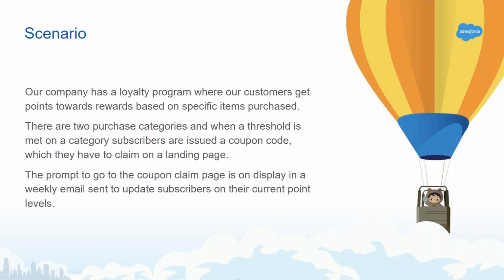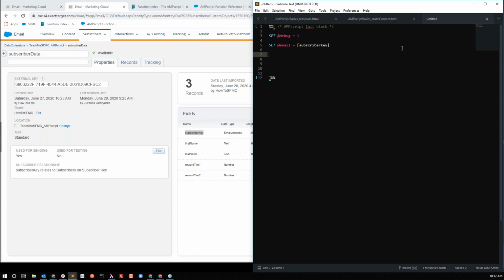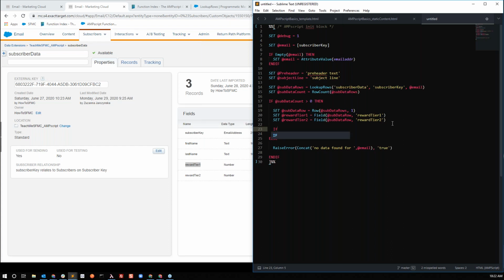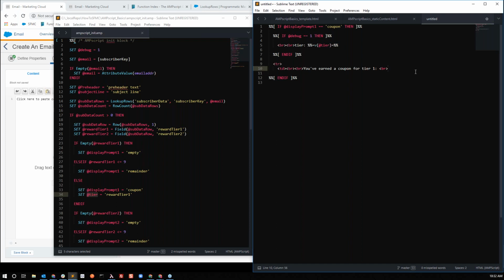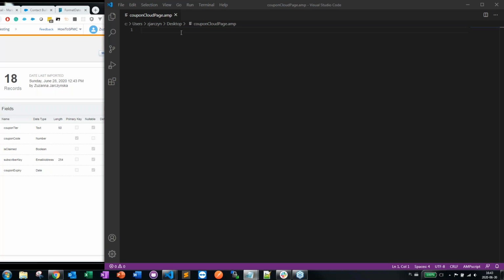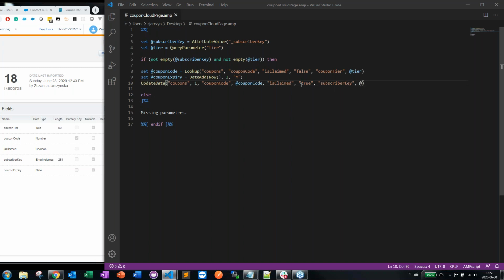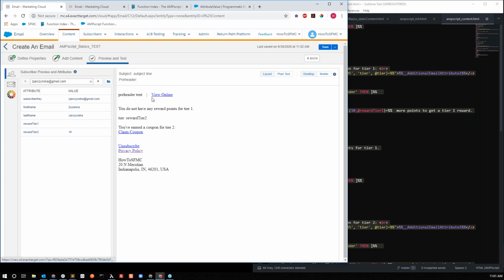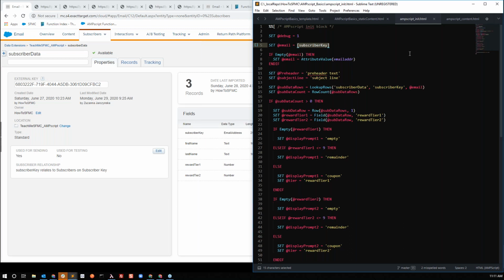TeachingSFMC AMPScript Basics 2